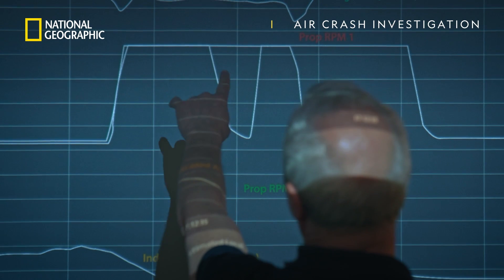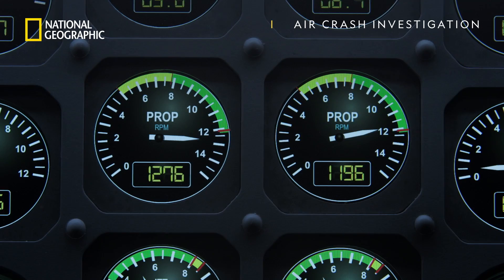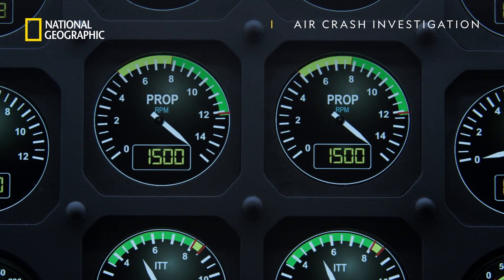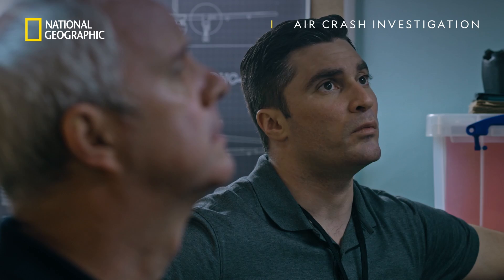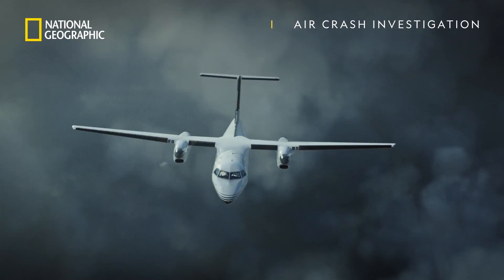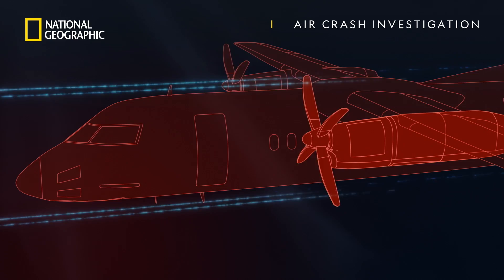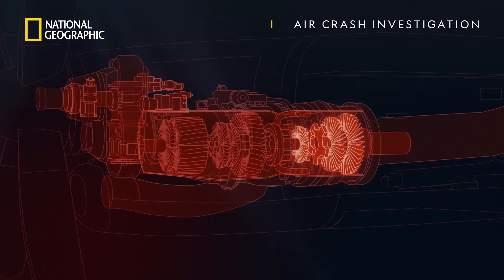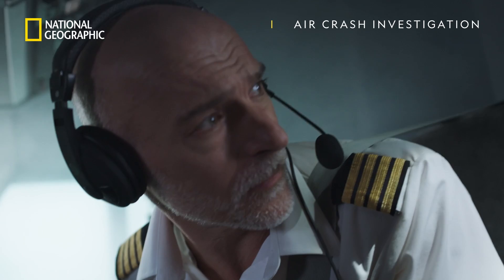Flight 1600's Fatal Flaw Unveiled | Air Crash Investigation | National Geographic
After losing both engines, a turboprop crashes in Papua New Guinea—and investigators soon uncover a deadly flaw in an aircraft used around the world. They learn that, 28 minutes into the flight, the rotations per minute spiked to over 1500 on both engines. The normal operation of propellers in the air is between 900 to 1200, meaning flight 1600’s propellers were working at almost double speed.

Uncover the truth behind more legendary aviation disasters in brand new episodes of Air Crash Investigation, Mondays at 9pm, on National Geographic UK.